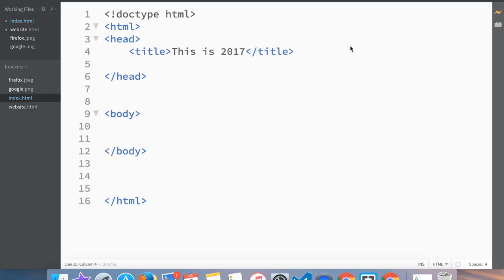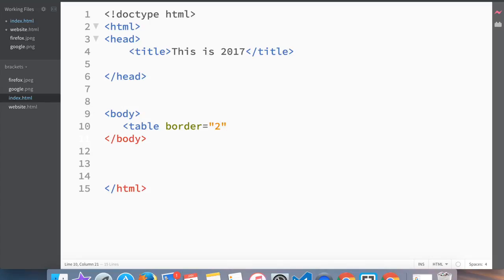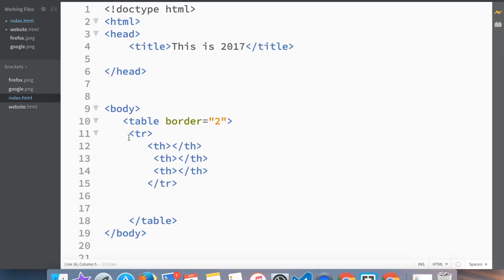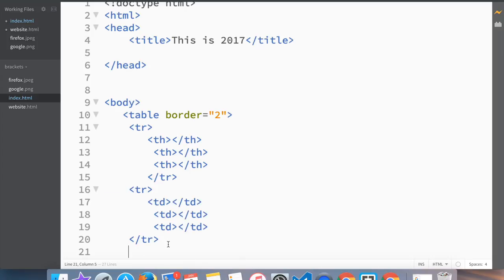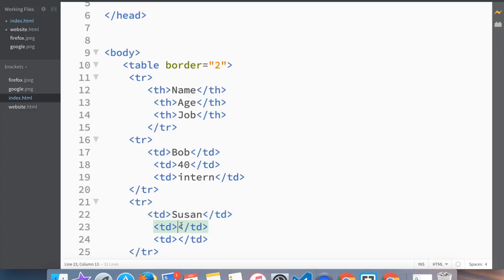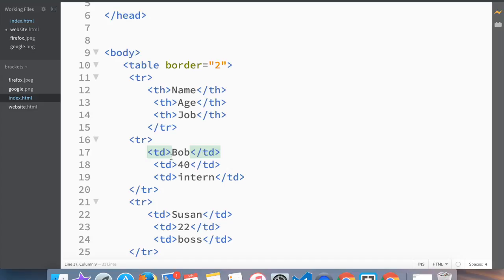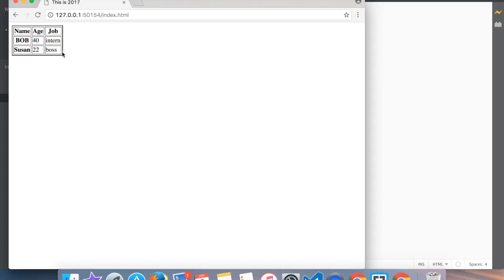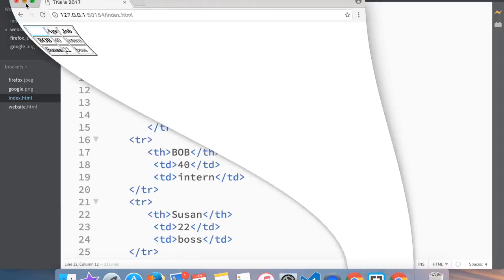HTML and CSS Tutorial for beginners 40 - Table Headings in HTML